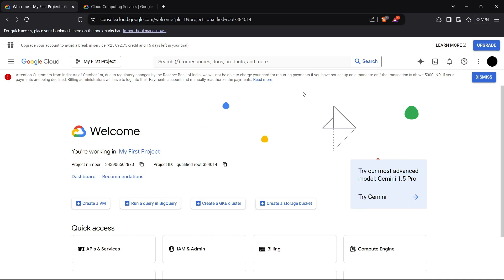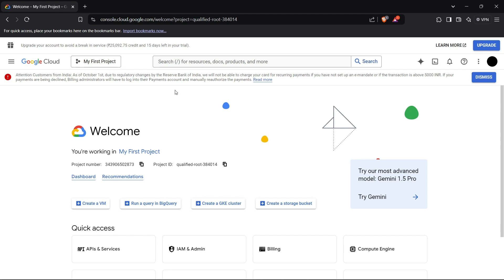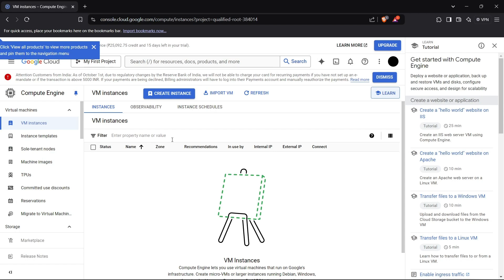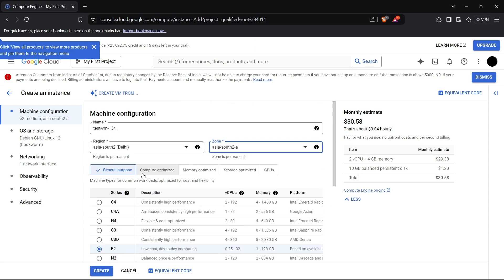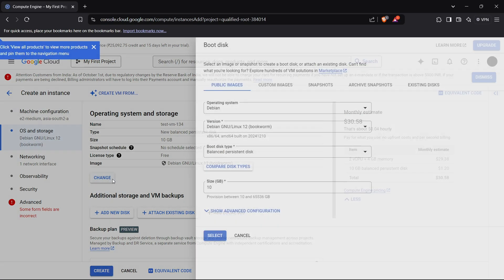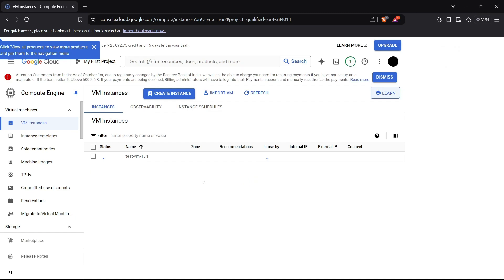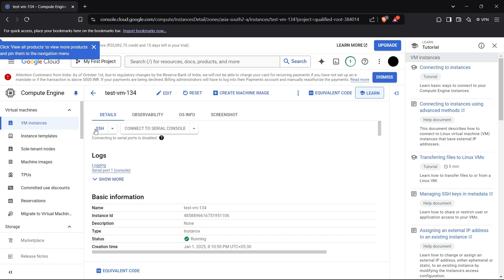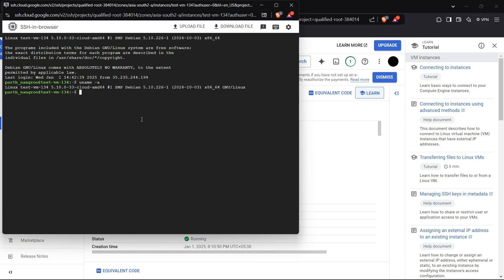How to Create a Virtual Machine (VM) on Google Cloud Platform [GCP]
**Title:** How to Create a Virtual Machine (VM) on Google Cloud Platform (GCP)

**Description:**
Learn how to create a Virtual Machine (VM) on Google Cloud Platform (GCP) with this step-by-step tutorial. This guide is perfect for beginners and professionals alike who want to explore GCP's Compute Engine to deploy applications, run workloads, or experiment with cloud infrastructure.

### Why Use GCP for Virtual Machines?
Google Cloud Platform offers powerful and scalable infrastructure services for running virtual machines. With GCP, you can customize your VM's resources, operating system, and networking options to meet your specific needs.

### Steps to Create a Virtual Machine on GCP

1. **Sign In to Google Cloud Console**

2. **Set Up a New Project**
   - In the Cloud Console, click the project dropdown menu at the top.
   - Click **New Project** and give it a name.
   - Select the project and wait for it to initialize.

3. **Enable Compute Engine API**
   - Go to the **APIs & Services** section from the main menu.
   - Search for **Compute Engine API** and enable it.
   - This may take a few seconds to activate.

4. **Create a Virtual Machine**
   - Navigate to **Compute Engine - VM Instances** from the menu.
   - Click **Create Instance**.

5. **Configure Your VM**
   - **Name**: Provide a meaningful name for your VM instance.
   - **Region and Zone**: Choose a location based on your target audience or application needs.
   - **Machine Type**: Select a machine type (e.g., e2-medium, n1-standard-1) that fits your resource requirements.
   - **Boot Disk**: Choose an operating system (e.g., Debian, Ubuntu, Windows) and configure disk size.
   - **Networking**: Configure the networking settings, including firewall rules for HTTP/HTTPS access.

6. **Add Firewall Rules**
   - Check the boxes for **Allow HTTP traffic** and **Allow HTTPS traffic** to enable web access to your VM.

7. **Create the Instance**
   - Click the **Create** button.
   - Wait for GCP to provision the VM.

8. **Access Your VM**
   - Once the VM is ready, you’ll see it listed under **VM Instances**.
   - Use the **SSH** button next to your instance to connect to it directly from the browser.

### Additional Tips
- **Budget Management**: Set up billing alerts to avoid unexpected costs.
- **Snapshots**: Regularly create snapshots of your VM for backups.
- **Scaling**: Use autoscaling if you anticipate fluctuating workloads.

With this guide, you’ll be able to create and manage virtual machines on Google Cloud Platform with ease.